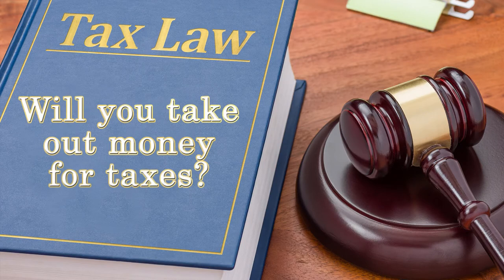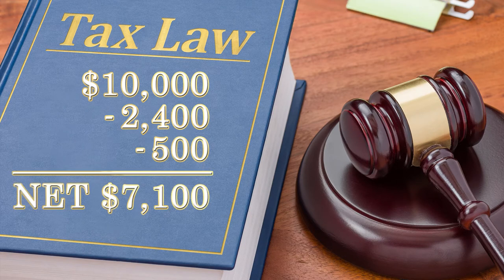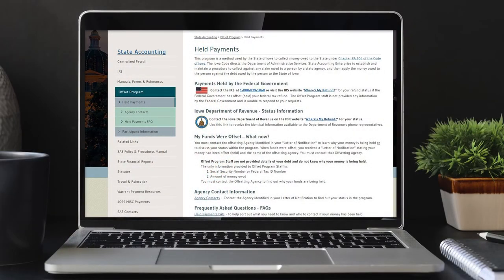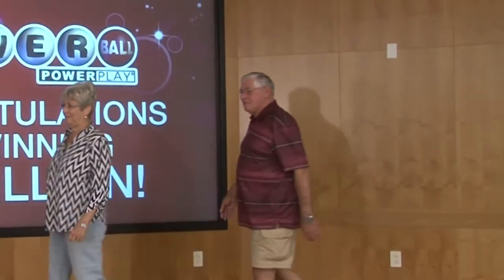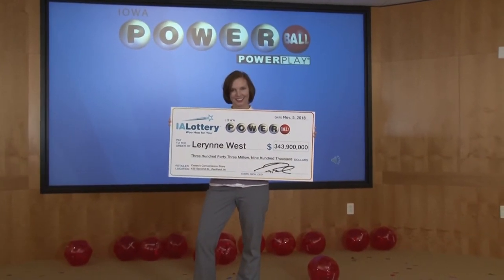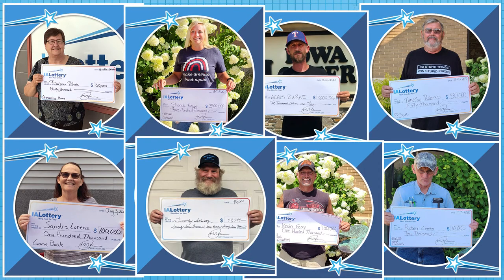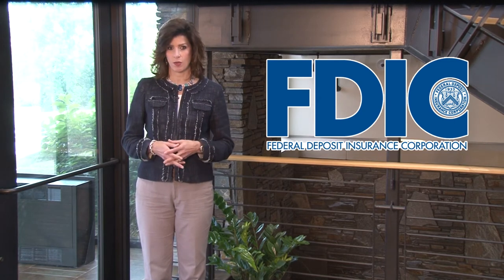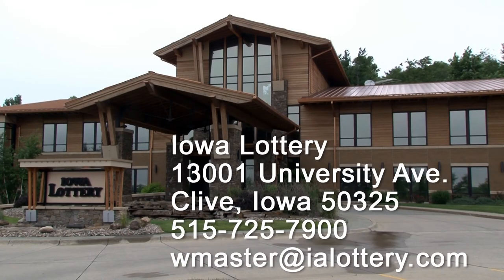You Won! Now What?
Winning a big lottery prize is fun and exciting. But what do you do next? We’re here to walk you through the steps of claiming a big lottery prize. Check out the this video and give us a call if you have further questions.